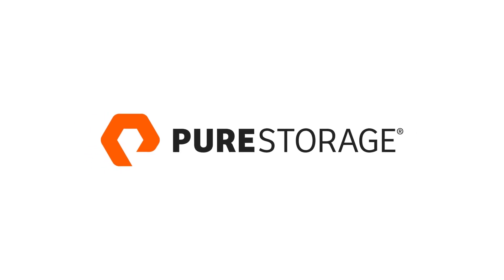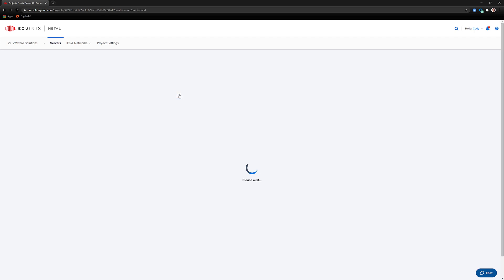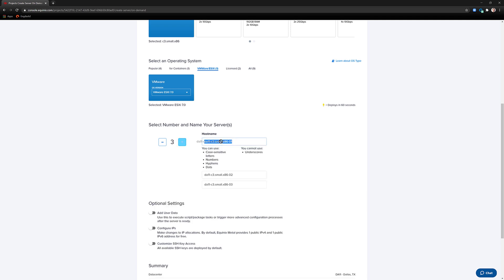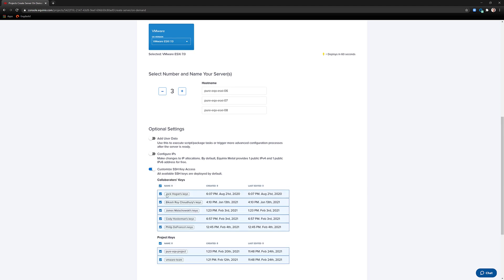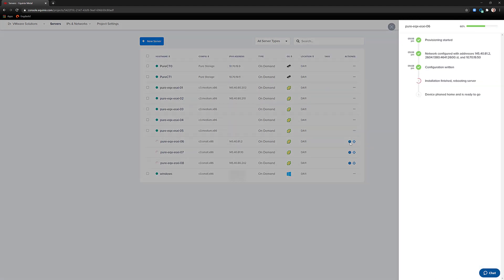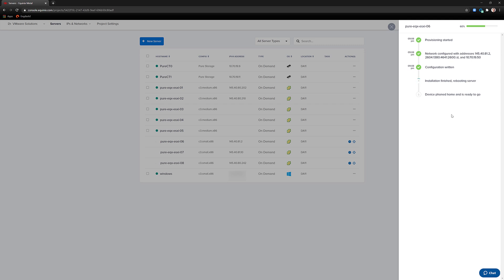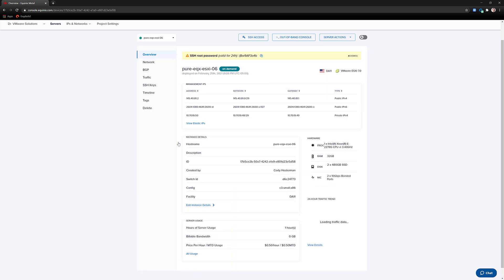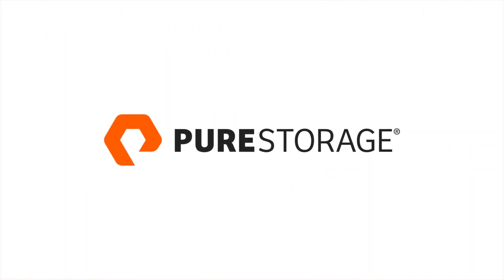Pure Storage on Equinix Metal: Deploying ESXi servers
A demonstration of deploying ESXi servers via the Equinix Metal Console for use in a vSphere environment with FlashArray-as-a-Service.